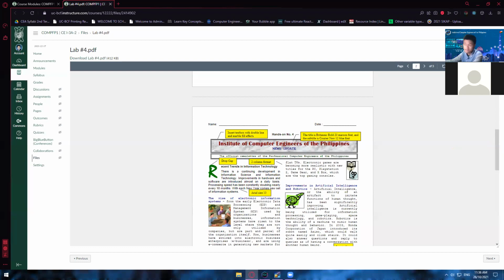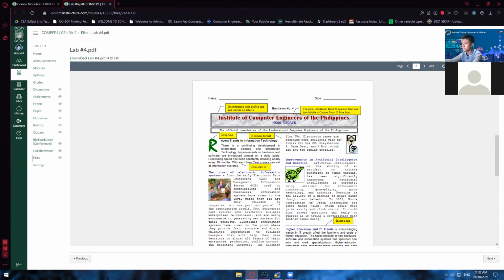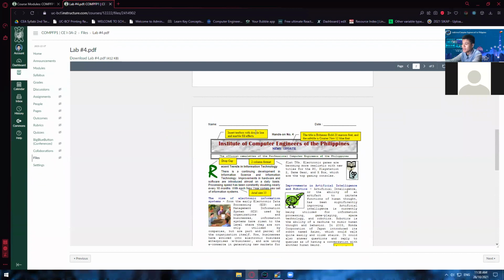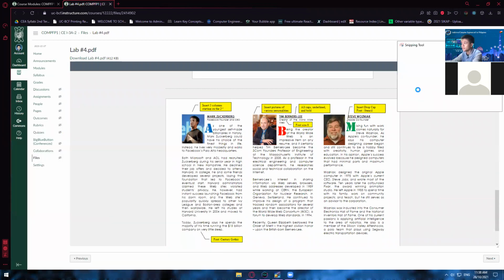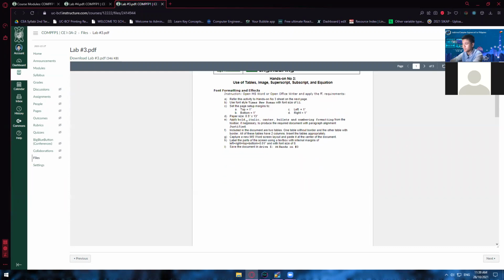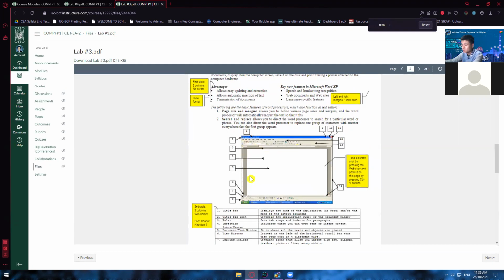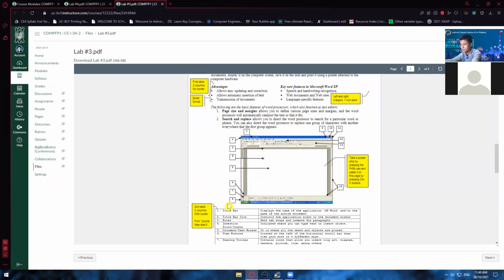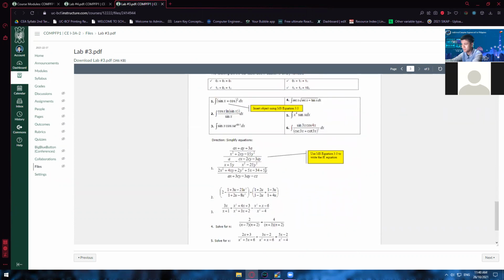Oct 26 - Short Zoom Meeting